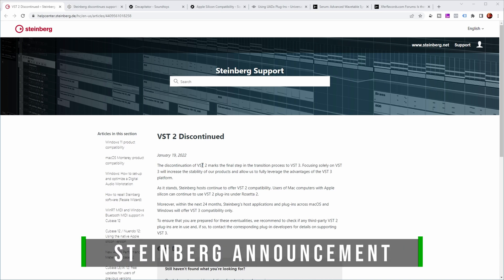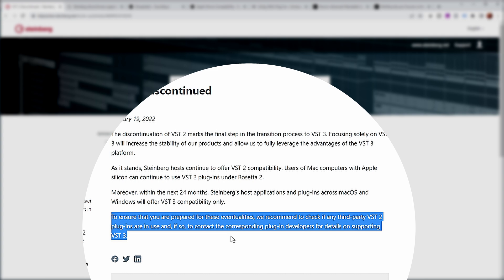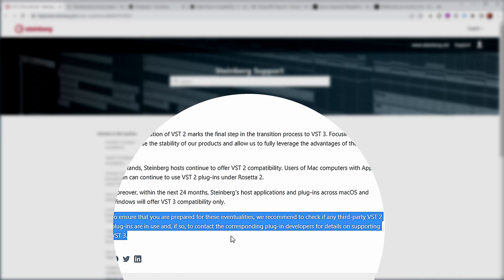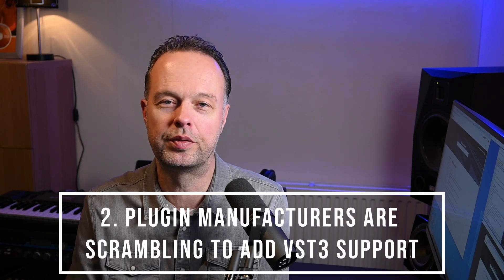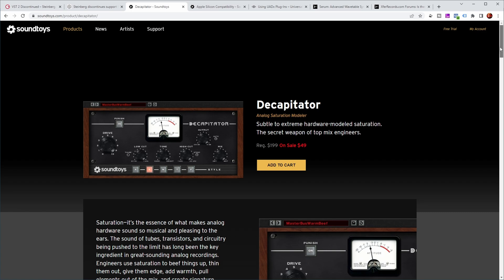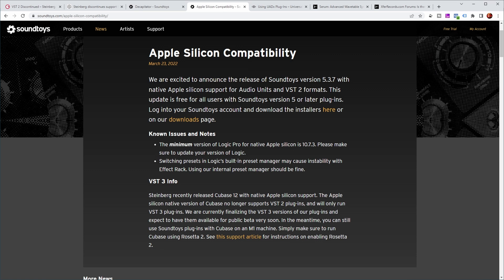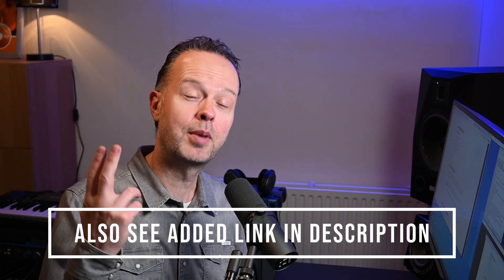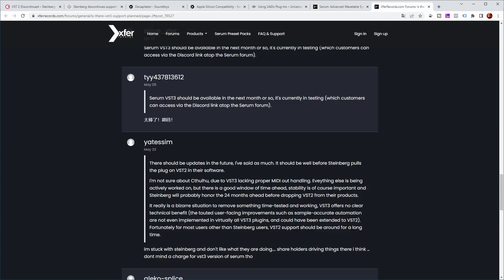Steinberg news: Stopping VST2 plugin support!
In this video I take a look at the current situation around Steinberg retiring VST2 plugin support in their host applications. What can you notice about this January 2022 announcement already and is everybody ready to leave VST2?

Table of Contents:
00:00 Intro
00:19 Steinberg announcement
01:38 VST3 background
02:20 What has changed already?
03:00 Soundtoys VST3 support
03:29 UAD VST3 support
04:55 Serum VST3 support
05:57 What do you think?
06:32 Outro